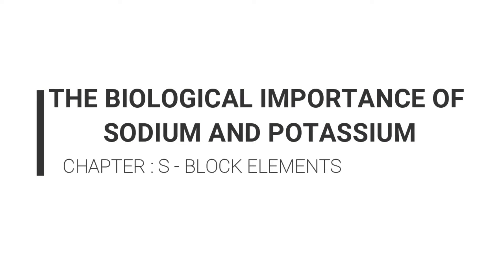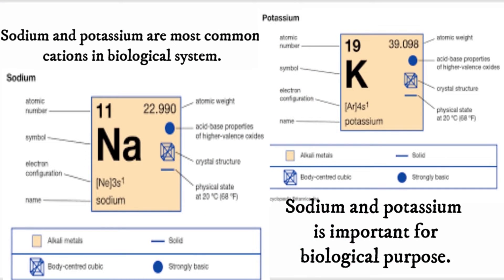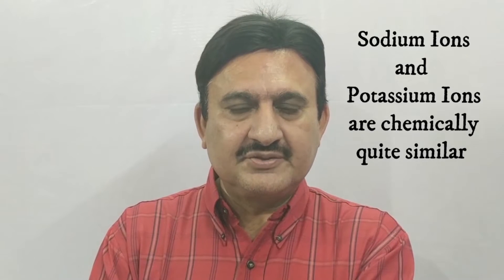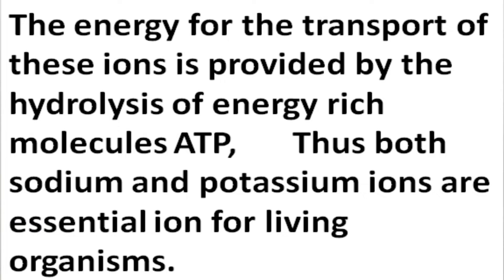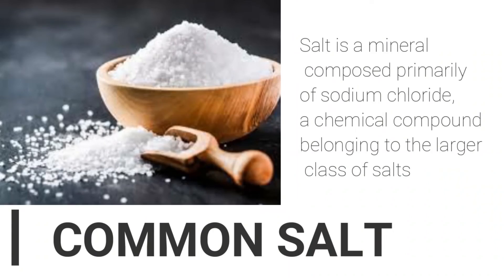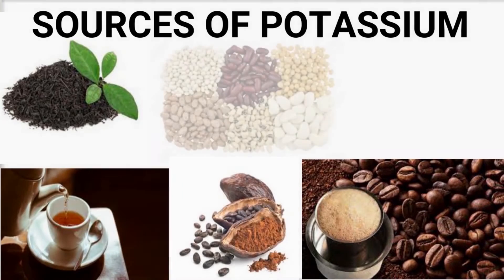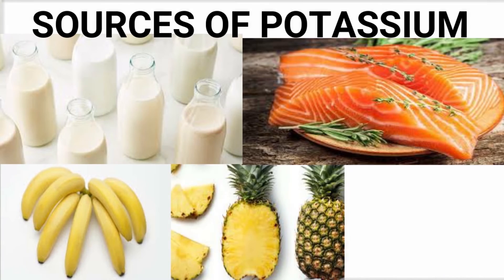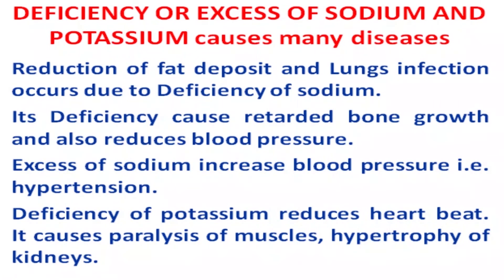BIOLOGICAL IMPORTANCE OF SODIUM POTASSIUM | SANDEEP KUMAR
Hi Everyone, How are you?

This video shows basic information about the biological importance of sodium and potassium.This video is useful for 8,9,10,11,12 class students.

Sodium ions are primarily found inside the human cells such as Nerve Cells.
Potassium ions acts as cofactor for certain enzymes such as pyruvate kinase.

Regards,
SANDEEP KUMAR
Lecturer Chemistry